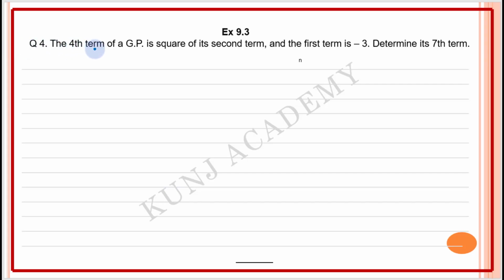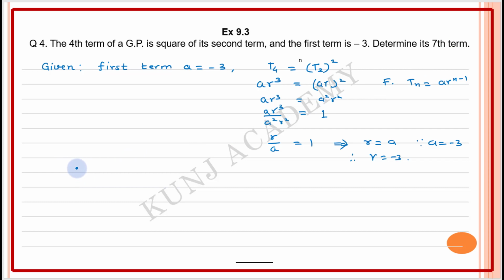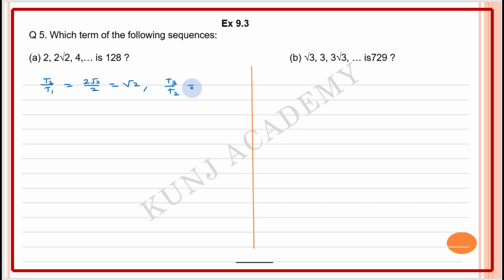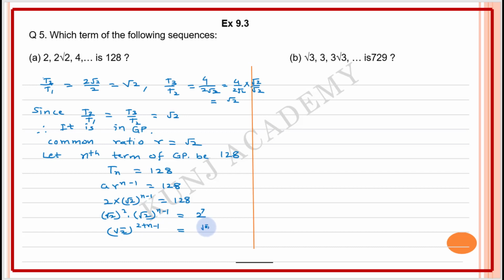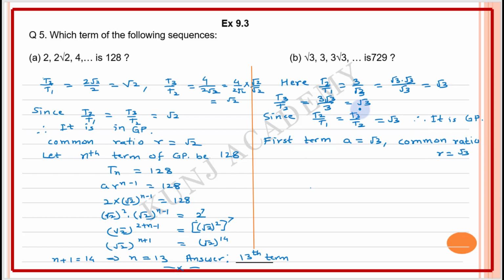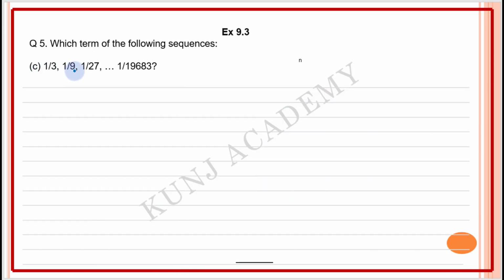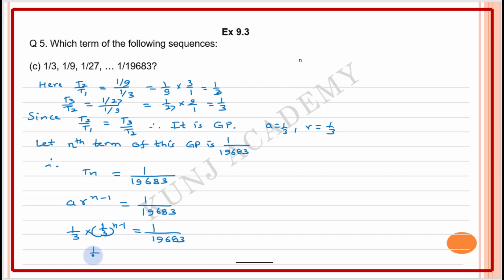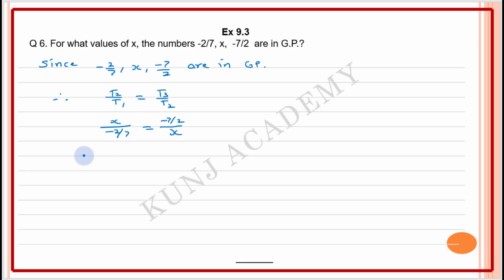Maths Class 11 Chapter 9 Sequence and Series GP Ex 9.3 Q 4,5,6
rationalised 2023-24